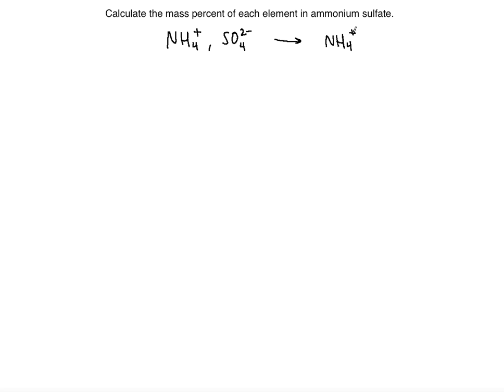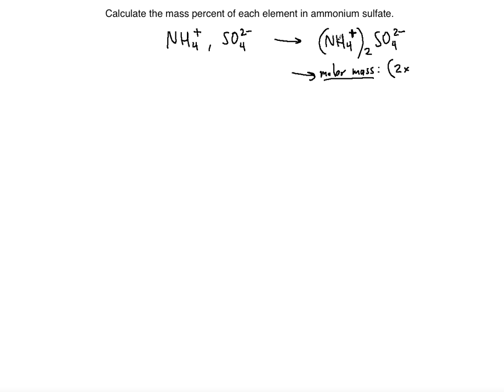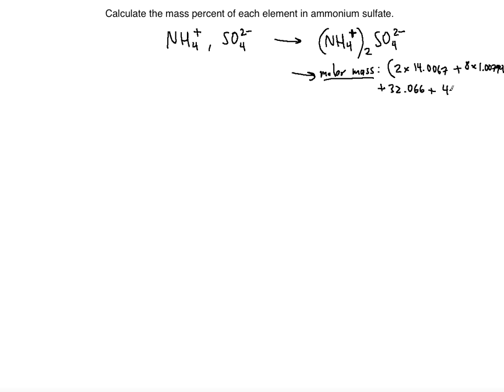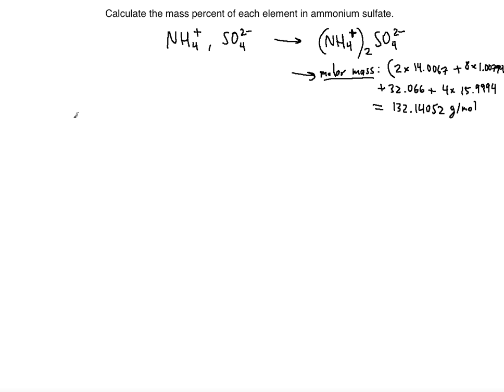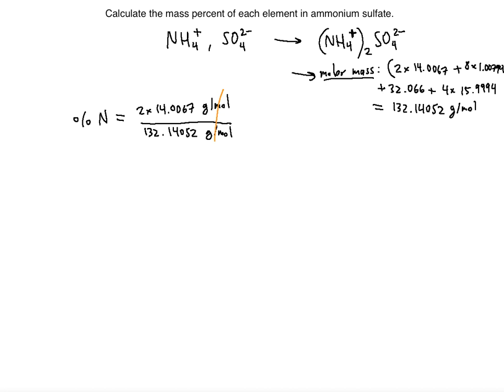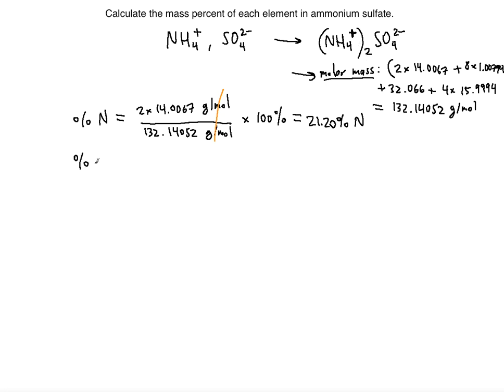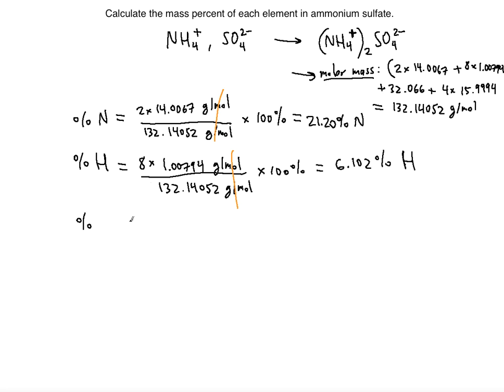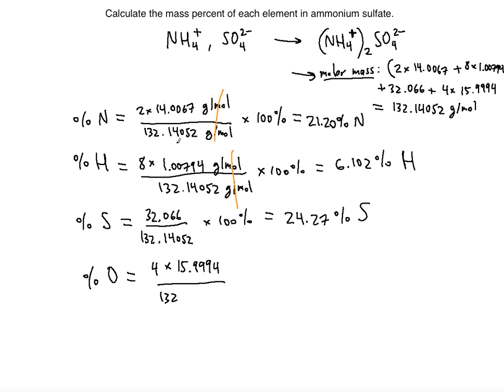📛 Mass Percent of Elements Chemistry problem ! ! ! ! !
In this video you will learn how to find the mass percent of each element in a given compound.

Calculate the mass percent of each element in ammonium sulfate.